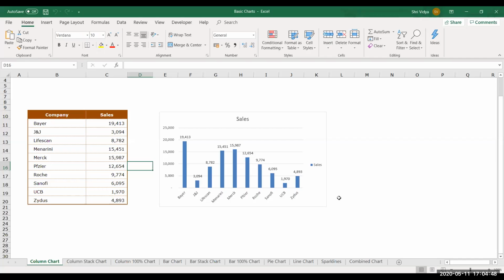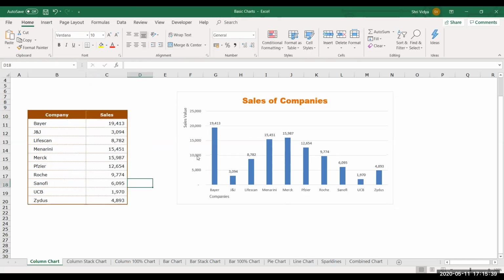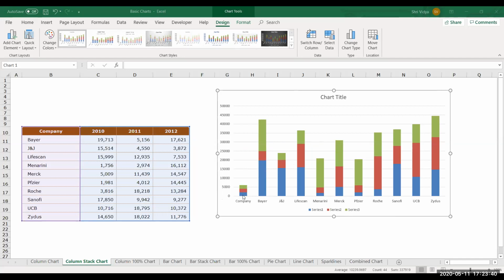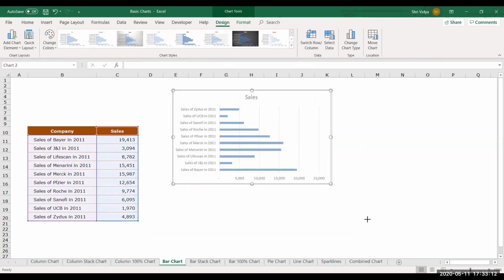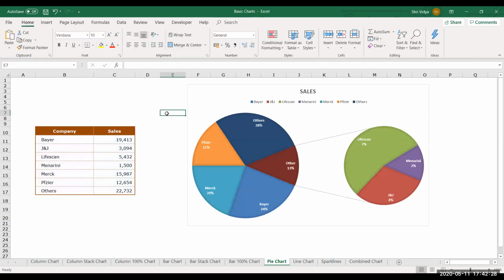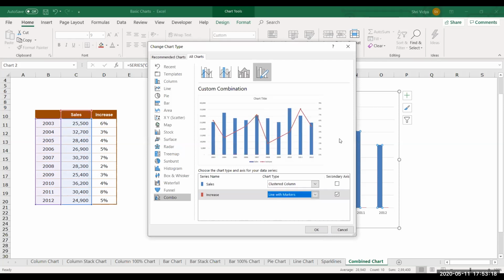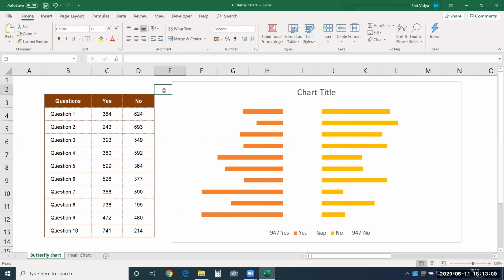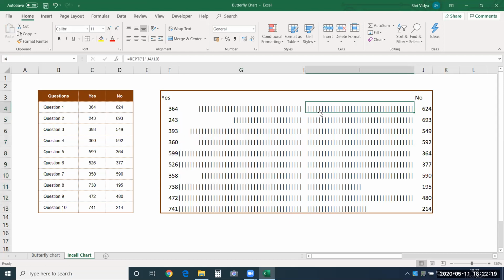MS Excel Session - 10 Evening Batch (Apr 2020, 5 PM Batch)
This video explains the following topics in detail
- Basic Excel Charts
* 100% Stacked Column Chart
* Bar Chart
* Stacked Bar Chart
* 100% Stacked Bar Chart
* Pie Chart
* Pie of Pie and Bar of Pie Chart
* Line Chart
* Spark Lines
* Combination Chart

- Advanced Chart
* Butterfly Chart

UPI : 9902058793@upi